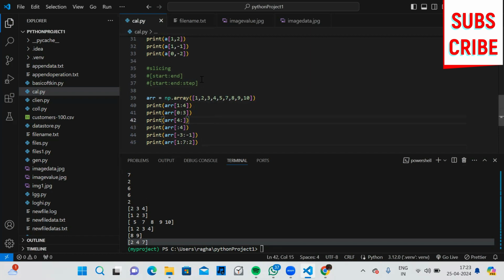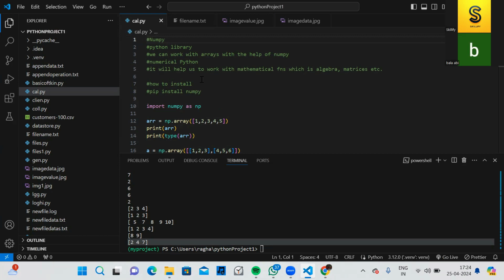PYTHON ZERO TO HERO : DAY#22 NUMPY in Python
"Unlock the power of numerical computing in Python with NumPy! In this video, we'll cover:
Introduction to NumPy and its importance in data science and scientific computing
NumPy arrays and data types
Indexing, slicing, and manipulating arrays
Mathematical operations and functions
Data analysis and visualization with NumPy
Best practices and tips for using NumPy effectively
Whether you're a data scientist, researcher, or developer, this video will help you master NumPy and take your Python skills to the next level! numpy python datascience"